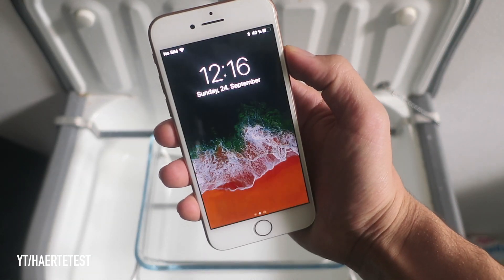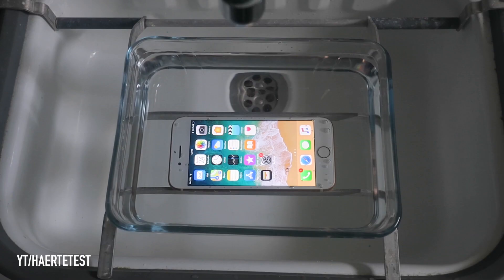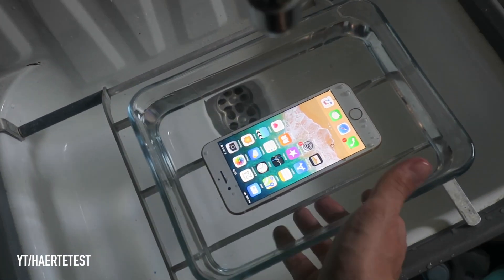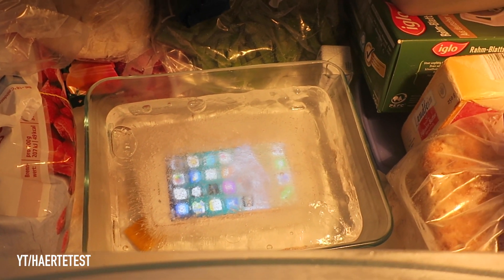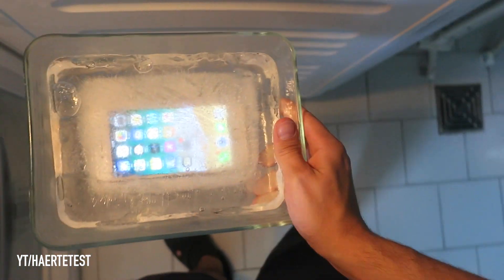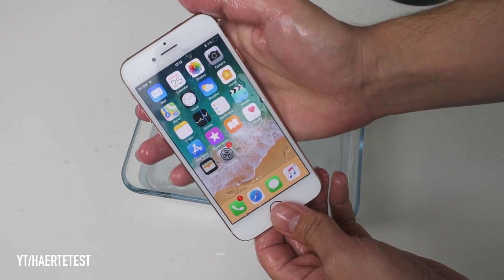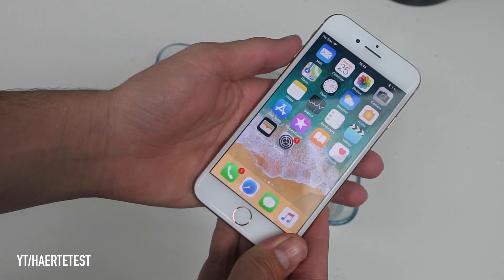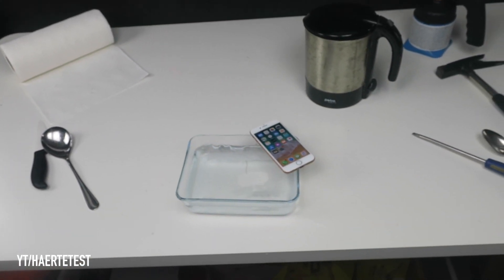iPhone 8 Water Freeze Test 24 Hours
Experiment: 2017 iPhone 8 Water Test + Freeze Test, Is The NEW iPhone 8 Really Water Resistant? Will It Survive? Check it Out!